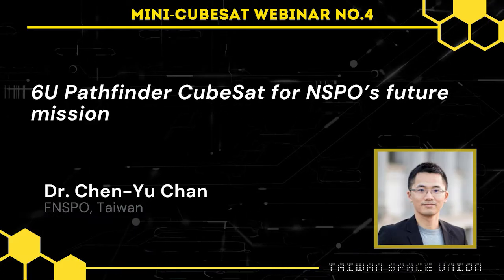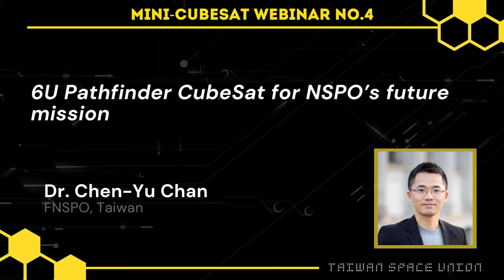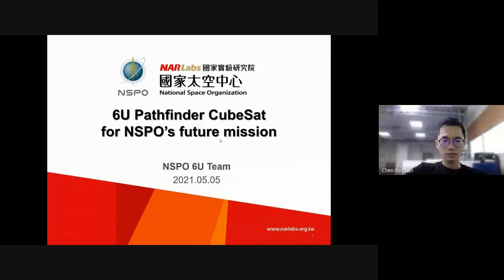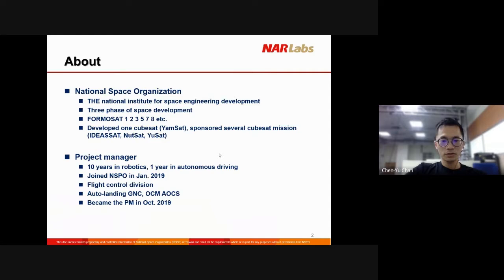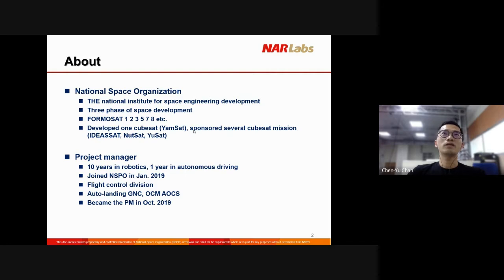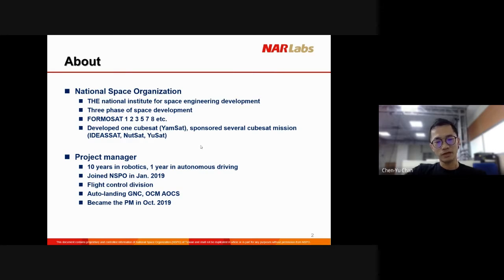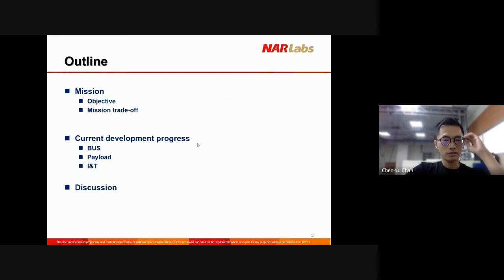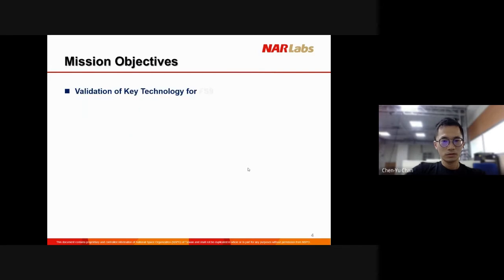6U Pathfinder CubeSat for NSPO’s future mission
6U Pathfinder CubeSat for NSPO’s future mission
Dr. Chen-Yu Chan (NSPO, Taiwan)